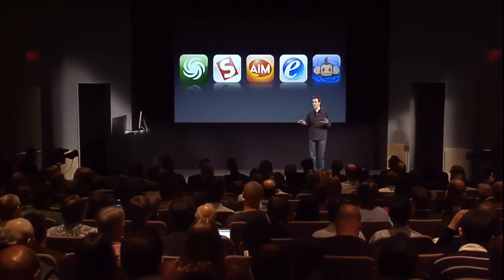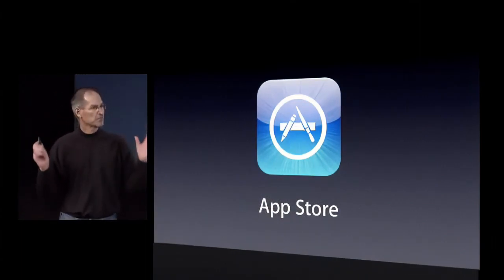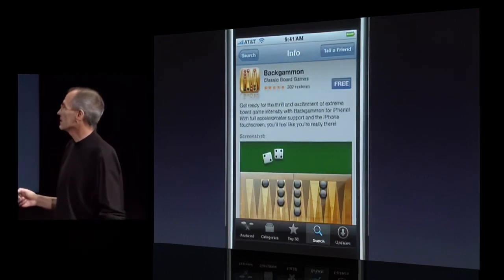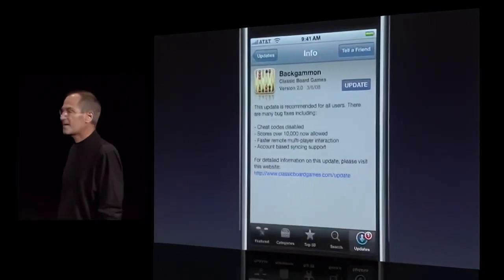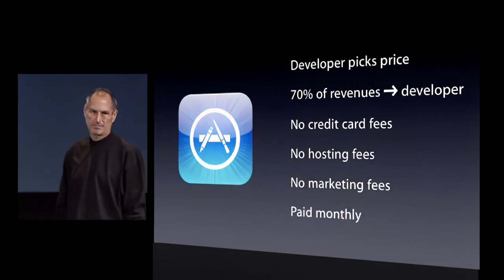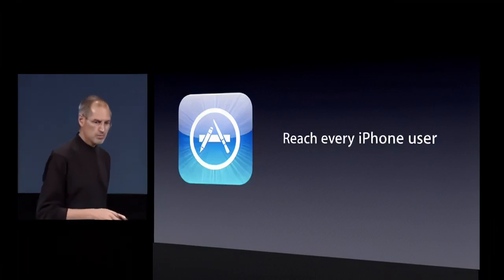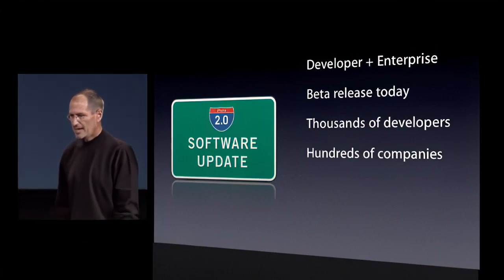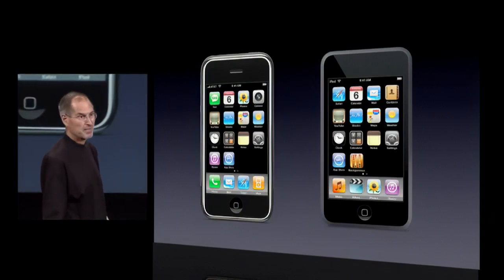Стив Джобс презентует App Store 10 июля 2008. HD 60 кадров в секунду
На старте было всего 500 приложений. Мы прогнали презентацию через нейросеть до HD 60 кадров в секунду.